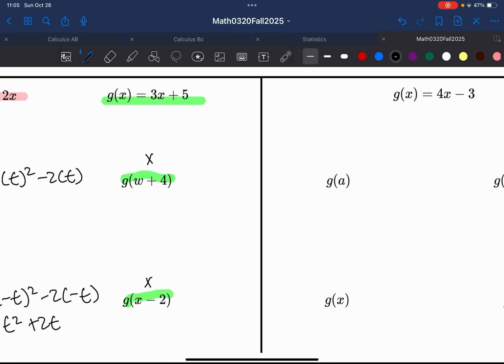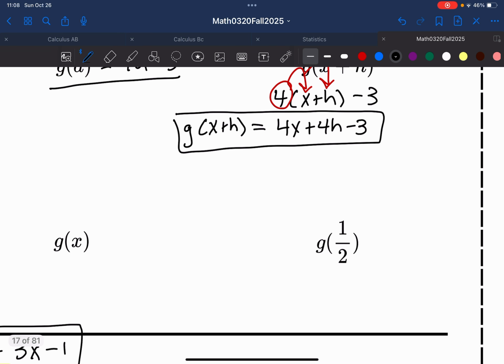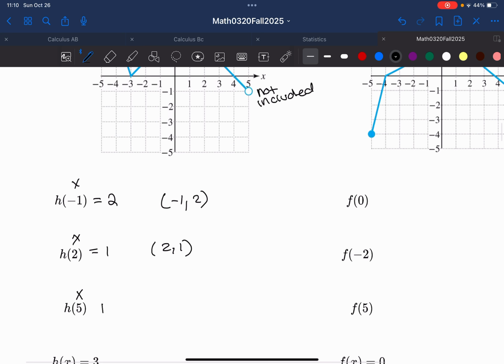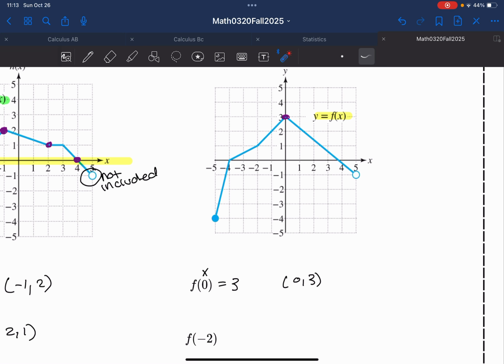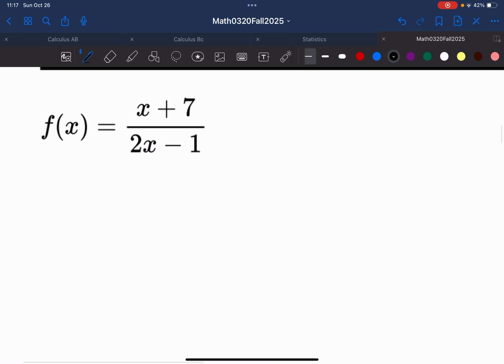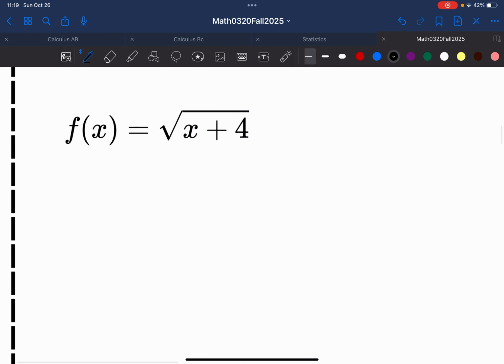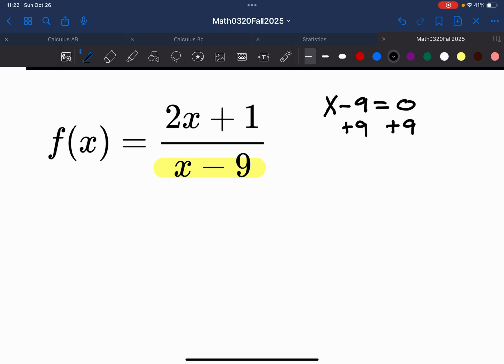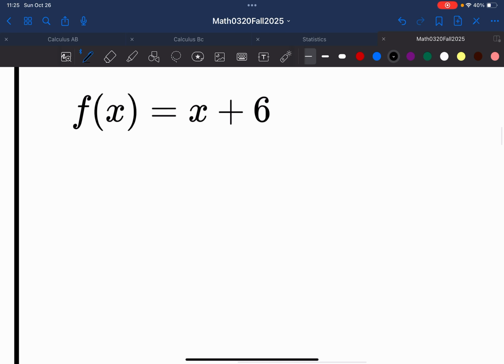Intermediate Algebra - 2025 - Notes 3 Intro to Functions Part 2